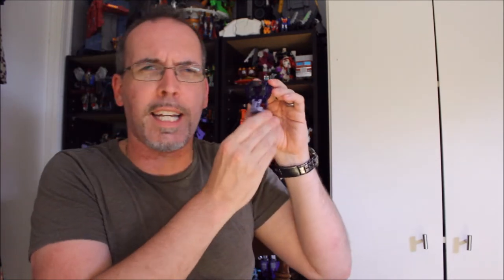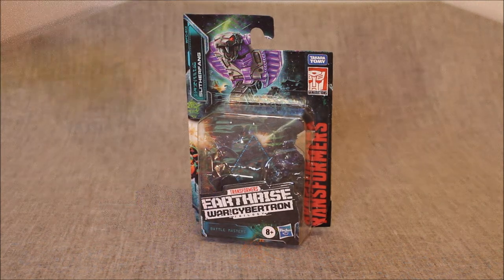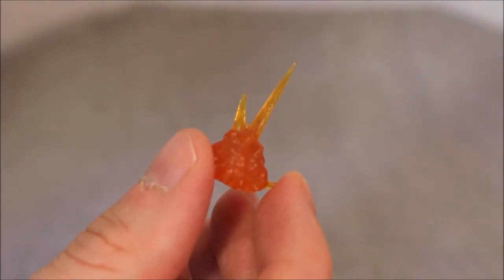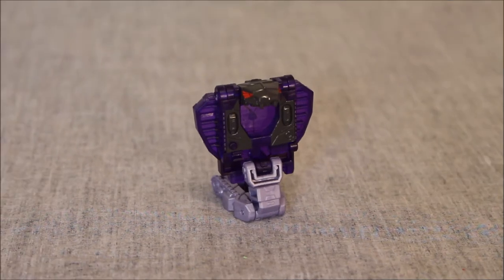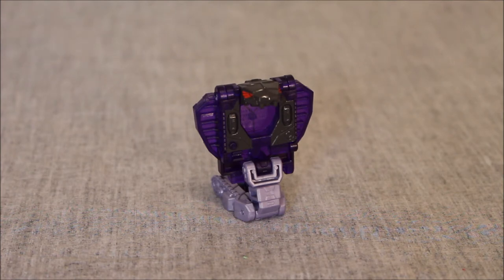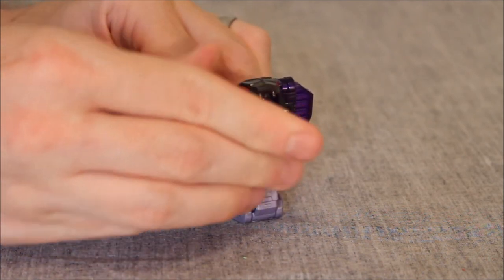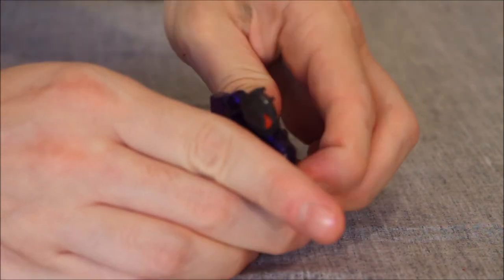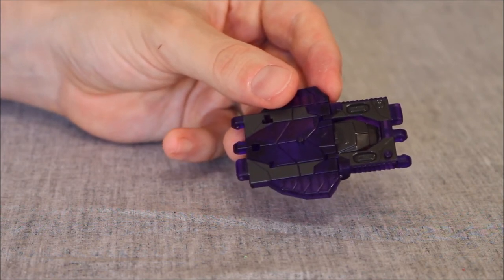Transformers Earthrise Slitherfang - GotBot True Review NUMBER 740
This time I look at the Transformers Earthrise Slitherfang battle master. The newest minion of the Quintessons is a sepent that turns into a road...or maybe it is a plank. He shines best in his robot mode. Needless to say, a workable robo-snake is a challenge to pull off, but this little guy is done well, even with molded in treads to help him "slither". Check him out and see what you think for yourself!

Special Executive Producer: Ultra Rodimus

Produced By:
Micheal Desrosiers